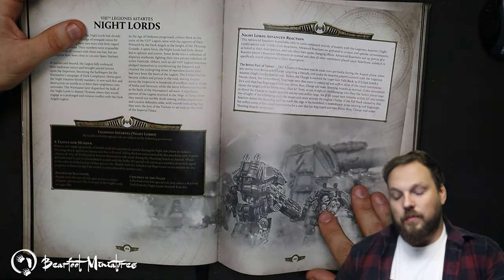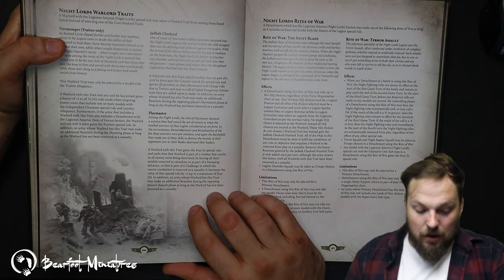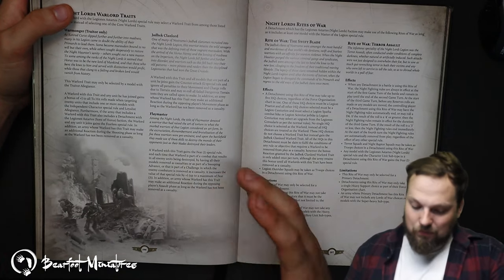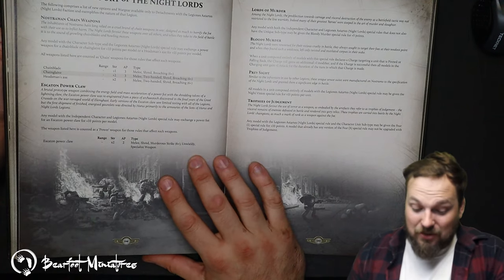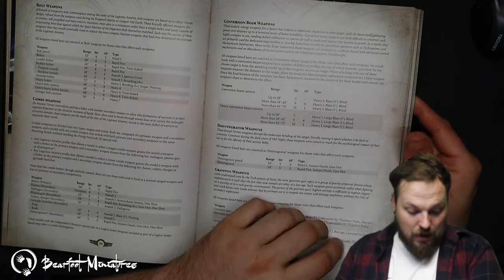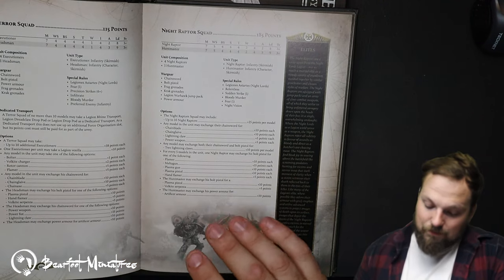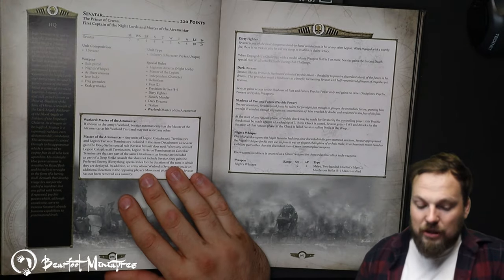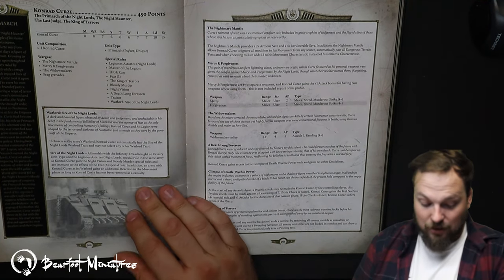Night Lords Legion Guide - Horus Heresy 2.0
Today I do a run down of the Night Lords legion!

And most importantly Enjoy!

00:00 Legion Rule
04:03 Advanced Reaction
06:41 Warlord Traits
11:15 Rites of War (and Preysight)
19:22 Wargear
25:53 Terror Squads
33:00 Night Raptors
38:00 Contenkar
41:57 Sevatar
46:38 Konrad Curze